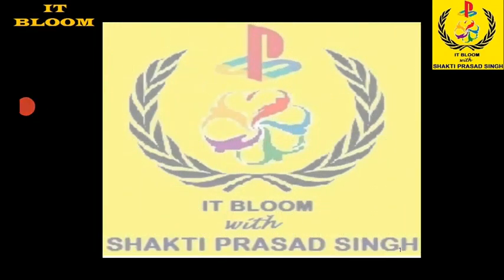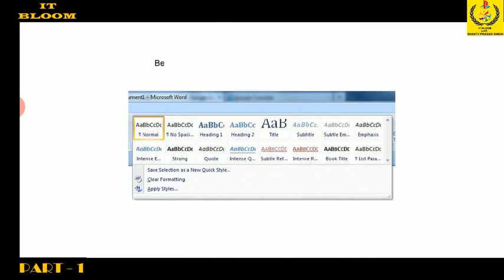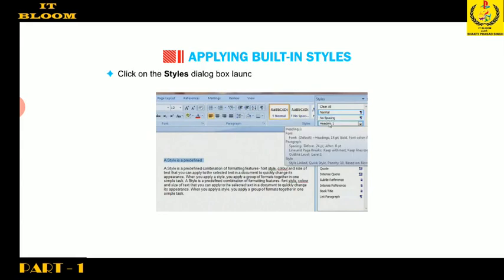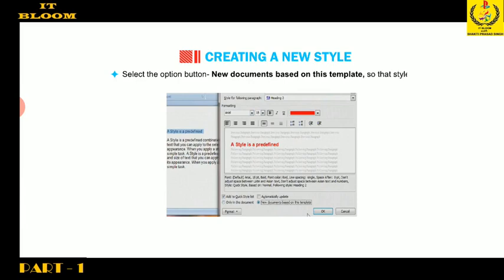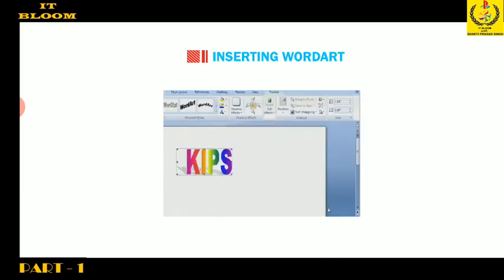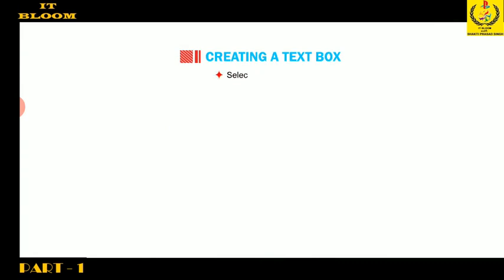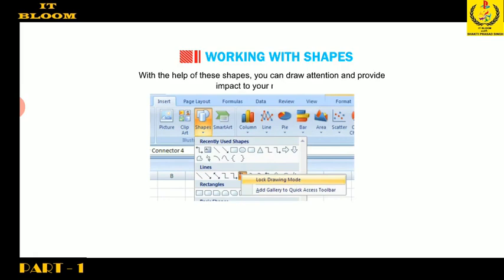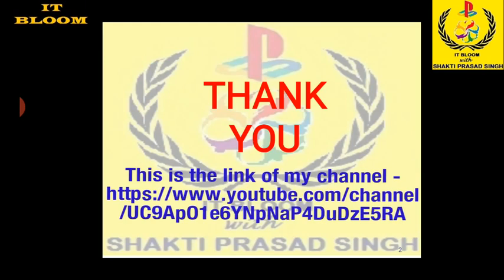Working With Styles & Objects in MS Word 2007 (Part-1)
Contents of this video lay strong foundation of Information Technology and promises to make strong concept about the given information.

This is the first part of this topic. This video has been made for age group between 8 to 12 years or class-4 and class-6 students of different boards like CBSE, ICSE etc.

Here is the link of the second part of this tutorial